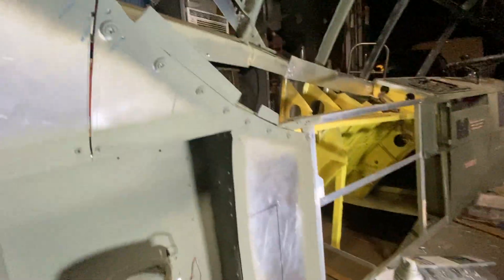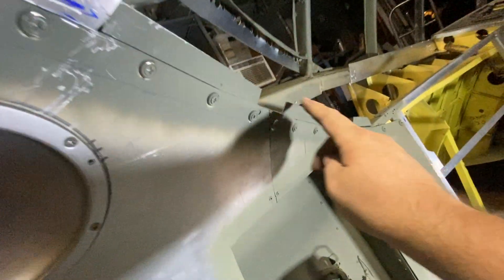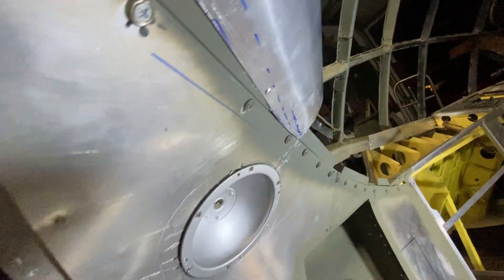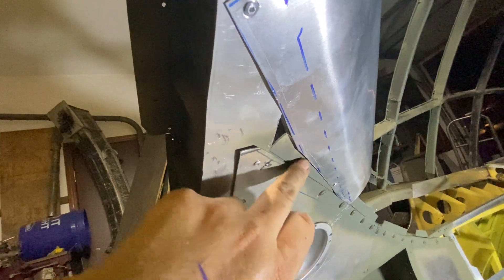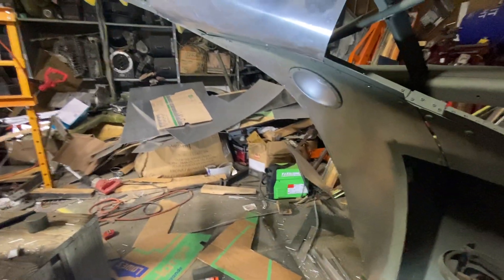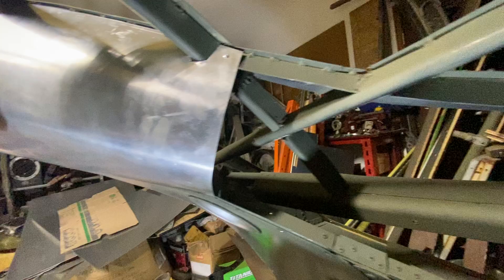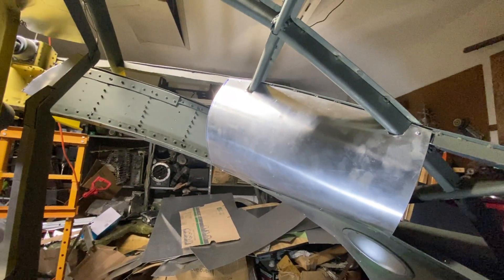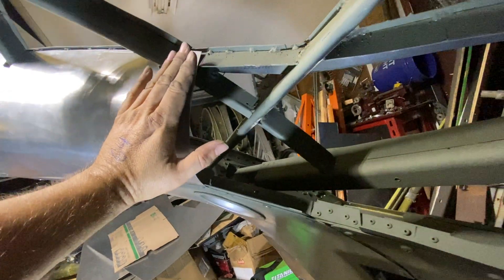West Virginia Man Building $3,000,000,000 B-36 Nuclear Bomber In His Garage from Scratch!!!!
Unbelievably, I failed to receive my $250,000.00 garage cleaning ransom this morning.

This is your fault.